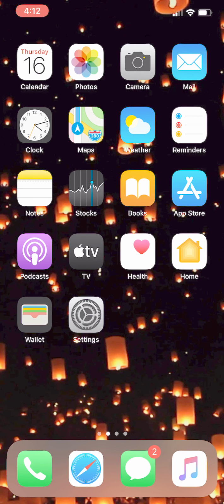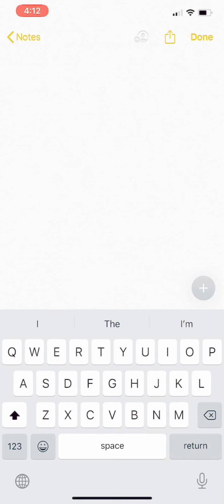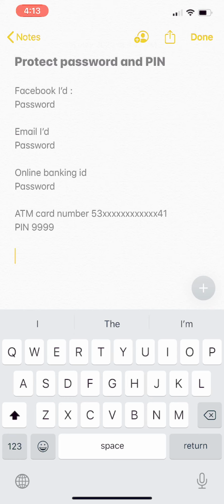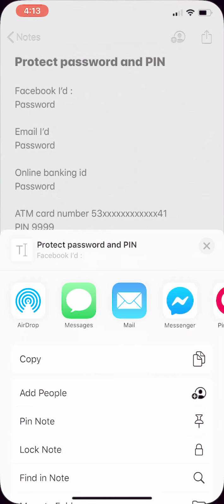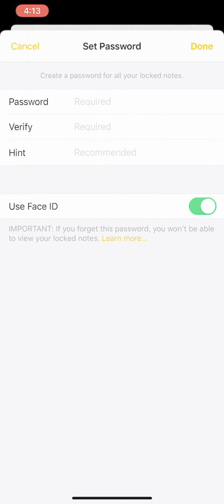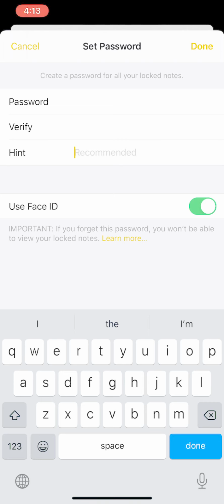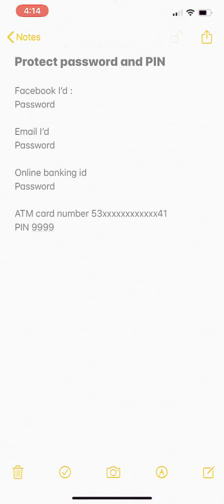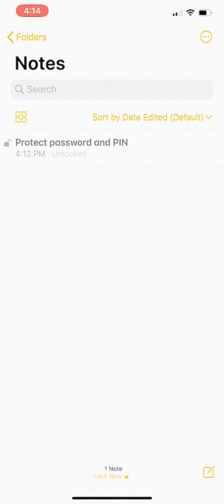Secret Feature in iPhone 11 Pro Max or iPad | Hide password with PIN | Note Lock in iOS 14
notelock# iphoneios14# iphone11promaxsecrets# pinlock#

Secret Feature in iPhone 11 Pro Max | Hide password with PIN | Note Lock in IOS 14

In this video I’ll teach you how to finally truly lock individual apps on your iPhone or iPad. All you need is to be running iOS 14 or later. There’s no Jailbreak and no need to download any app. We’ll do it all within the Settings app.